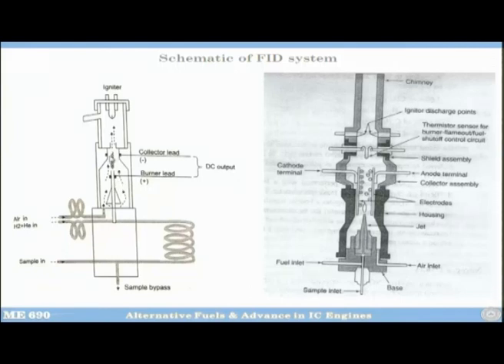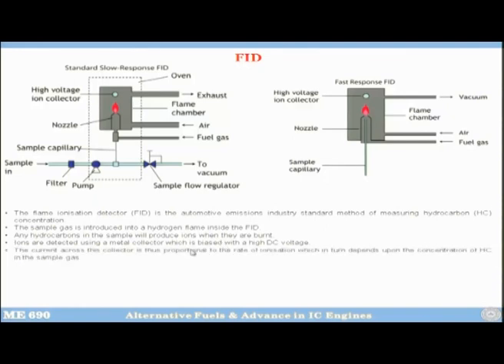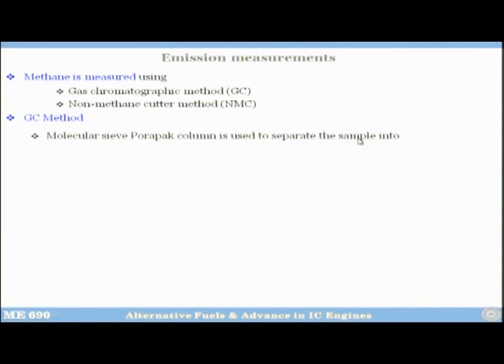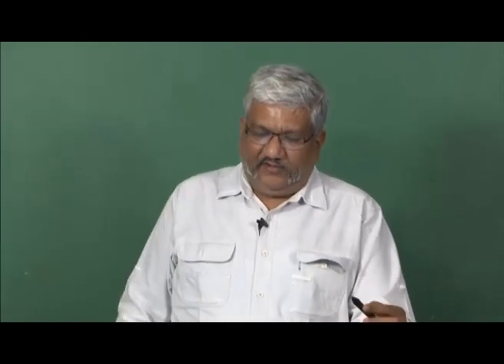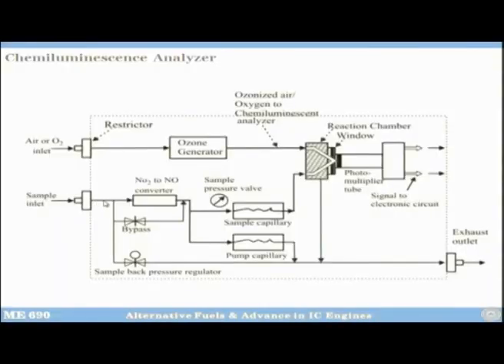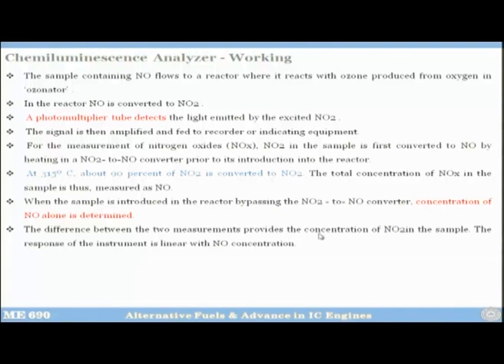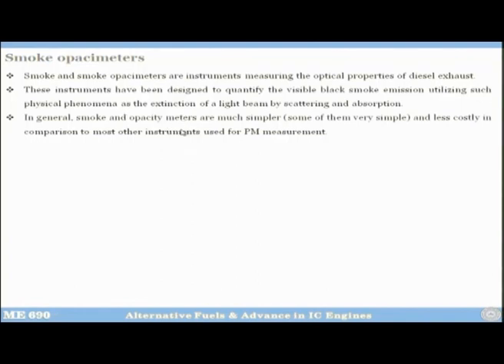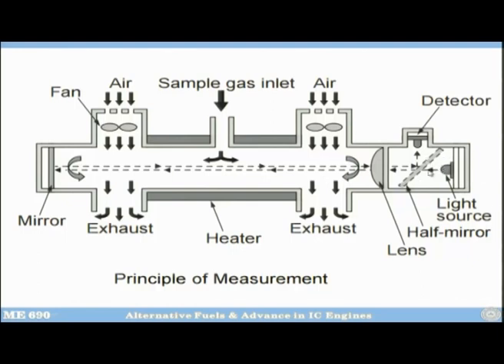Flame Ionization Detector+Chemiluminescence Analyzer+ Smoke opacimeter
Courses: Alternate Fules and Advances In IC Engines